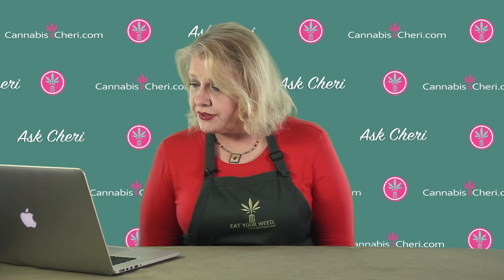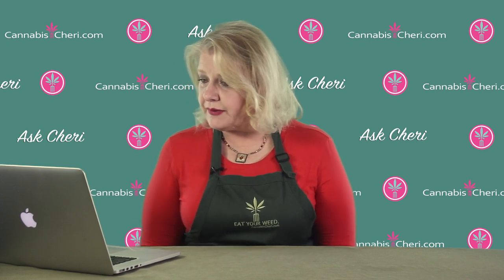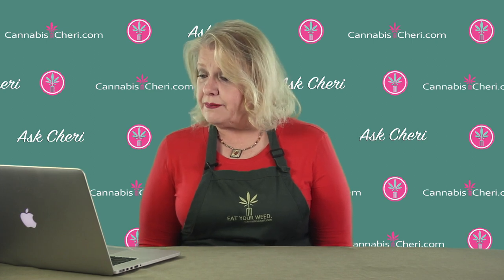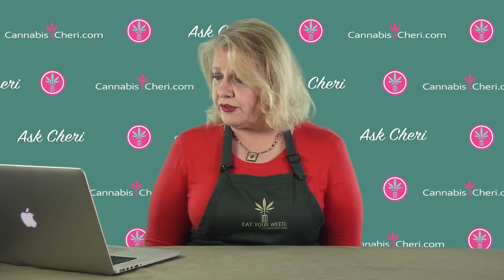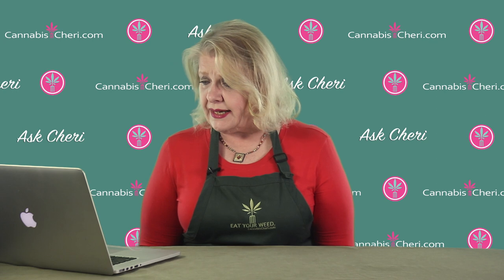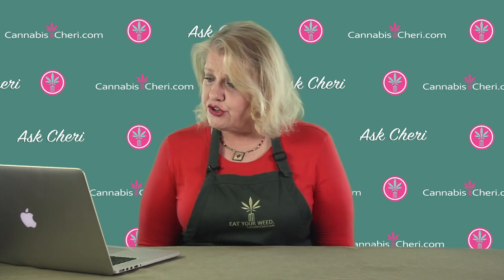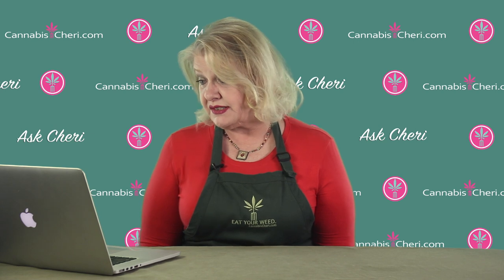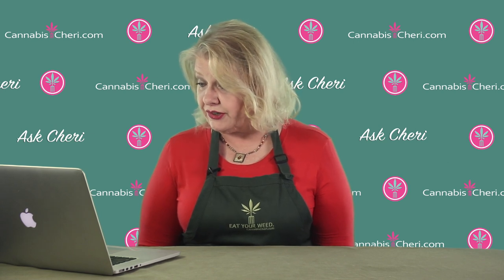Is the color of cannabis butter important when making potent cannabutter?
A viewer noticed that different batches of the cannabis butter she made have very different colors and wants to know if this is anything she should be concerned about.  Does the color of the canna-butter matter? Does color affect strength or potency? Get the answers you need here.

Make cannabis butter with water to reduce unwanted color and flavor

COMPREHENSIVE CANNABIS COOKING COURSE
Are you ready to seriously up your cannabis cooking game?  It has everything you need to transform yourself into an edibles-making expert.

ARDENT FX
The Ardent FX is the only special cannabis cooking gadget I use.  It perfectly decarbs your cannabis and makes infusions like cannabutter and cannaoil.  You can even bake in it.

ULTIMATE GUIDE TO CANNABIS GUMMIES
Get professional results every time with my Ultimate Guide to Cannabis Gummies recipes and online course.

EASY DIY CANNABIS TOPICALS
Check out what cannabis topicals can do for you in my Easy DIY Cannabis Topicals online course.  You’ll have tons of fun learning to make infused balms, bath soaks, bath bombs, lip balm, massage oils, speed sticks and roller balls, sexual lube, and much more.

CRASH COURSE IN CANNABIS
Are you new to cannabis or coming back after a long absence?  My “Crash Course in Cannabis” online course will get you up to speed quickly and easily.  It cuts through the refer madness propaganda and marketing hype to bring you the truth about this incredible plant and how you can best use it to improve your health and happiness.

FREE EDIBLES DOSING CLASS
To calculate the strength of your infusions or your edibles, as well as learn how to adjust dosing for your individual needs, take my FREE online edibles dosing class at

EDIBLES DOSING CALCULATORS
My amazing Dosage Calculators do all the math for you and let you quickly and easily calculate the per serving dose of any edible you make, even when you are not using lab-tested cannabis.  Just $5.00!